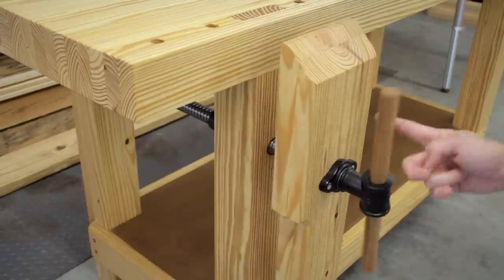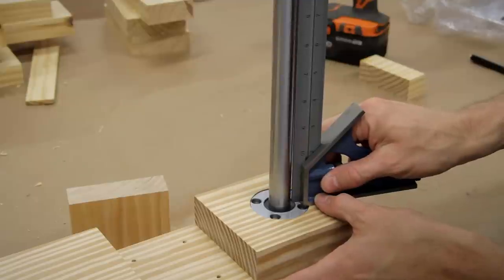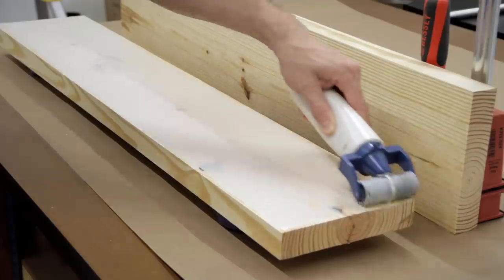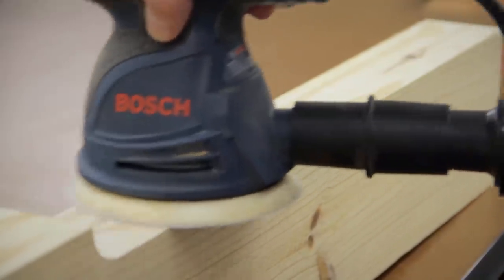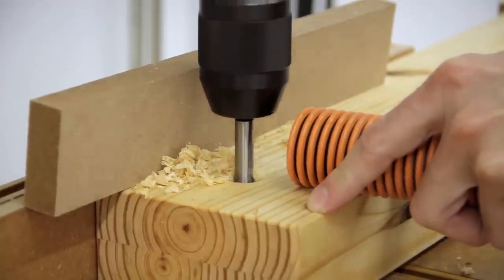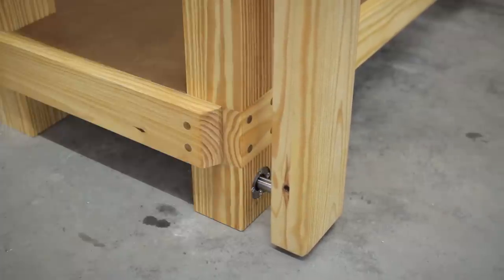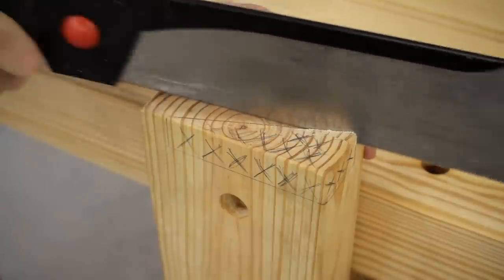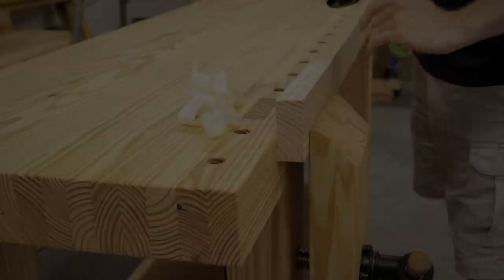Build a Workbench Leg Vise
Build a leg-vise for your workbench with an inexpensive vise screw and linear shaft and bearing.

*Note:* Some of the following items may contain affiliate links and by using those to purchase items we receive a small amount of compensation which allows us to continue making videos and articles.

Leg Vise:

Yost Tools 18" Vise Screw

20mm Hardware:
20mm Linear Motion Bearing
20mm Rod - Select 20mm/251-500mm and Customize to*400mm for a 16" rod
20mm Forstner Bit

(or) 30mm Hardware:
30mm Linear Motion Bearing
30mm Rod
30mm Forstner Bit